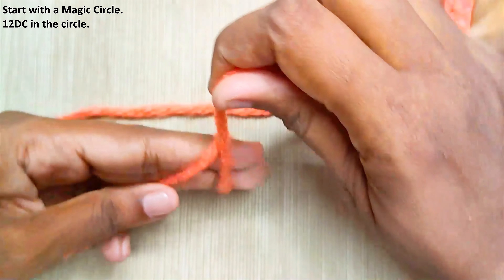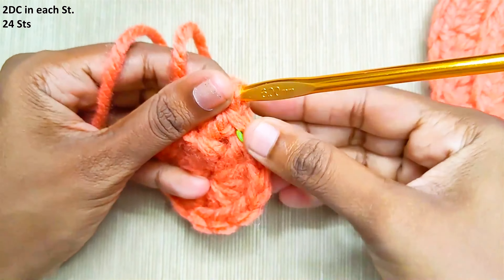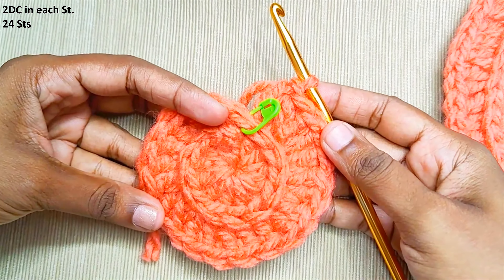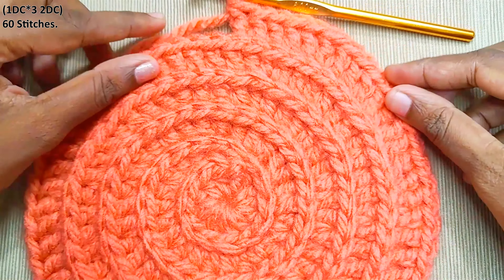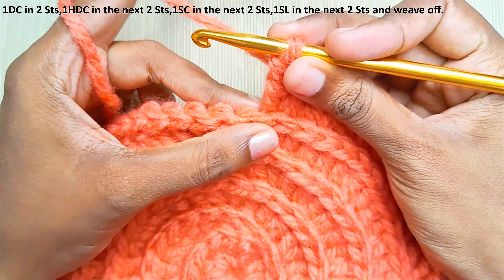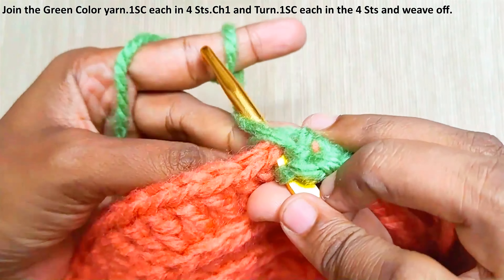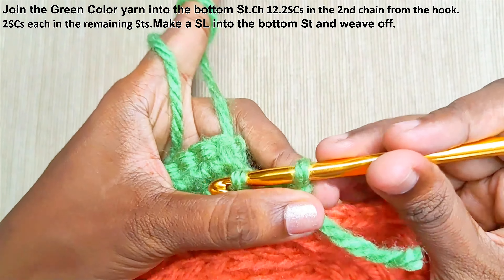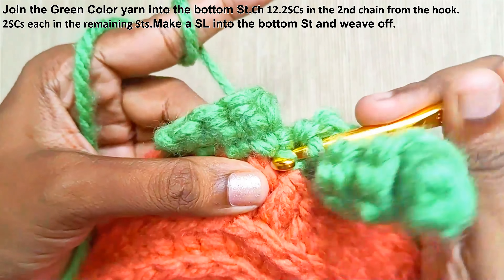Easy Crochet Spiral Autumn Fall Placemat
Crochet Placemats completely change the vibes of your dinner table. Crocheted Round Placemats are great for decorating the dining space. They are be made to suit any Festive mood and Occasion. There is nothing more fun than crocheting holiday theme projects. With the Fall around the corner, now is the best time to crochet a Fall and Autumn themed Table Decor Project.

Here is a Quick Pattern for a Easy Crochet Spiral Autumn Fall Placemat. Spiral crochet patterns are a visual treat. The pattern is very simple made with the basic crochet stitches. To add that extra edge to the pattern , here the stitches are worked in the third loop of each stitch. This gives the lovely raised ridged look to the finished pattern. The Placemat Pattern is easily customizable .You can make a Small One or a Large one as required.

Materials Used:-
Bulky Yarn
6 mm Crochet Hook

Size:-
10 inches - Customizable to any size

Note:-
The Placemat is made in continuous rounds , i.e. we wont be making a slip stitch at the end of every round.
The Stitches are made into the Third Loop of each stitch. This gives the raised ridged look which looks similar to Surface Slip stitch.

If you wish to continue making it larger, then follow the below mentioned increase pattern:-

Round 6--DC 4, 2DC in next stitch(72)
Round 7--DC 5, 2DC in next stitch(84)
Round 8--DC 6, 2DC in next stitch(96)

0:00      Intro
0:07      Round 1
0:53      Round 2
2:16      Round 3
3:37      Round 4
4:52      Round 5
6:21      Ending
7:31      Stem
8:06      Leaf